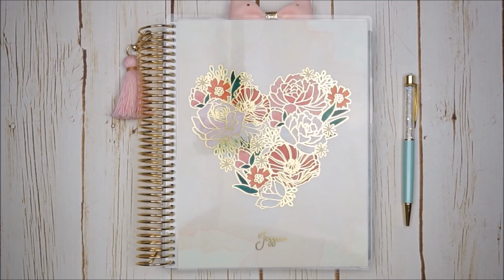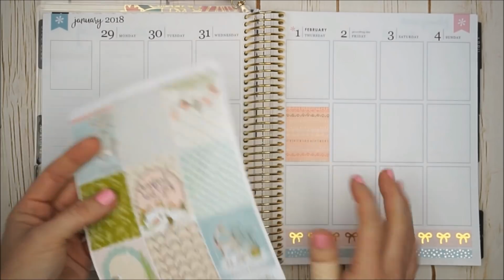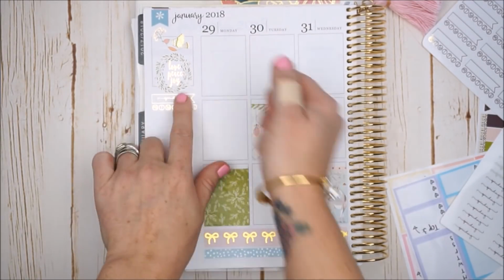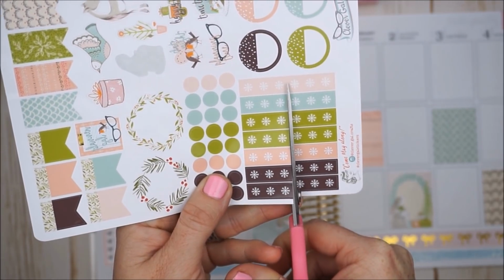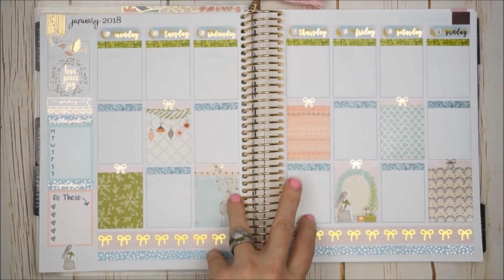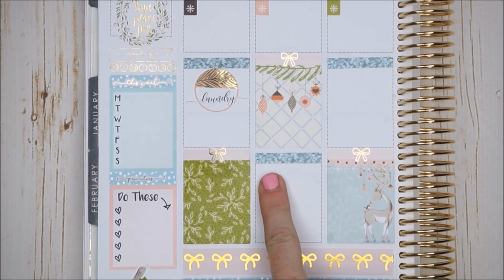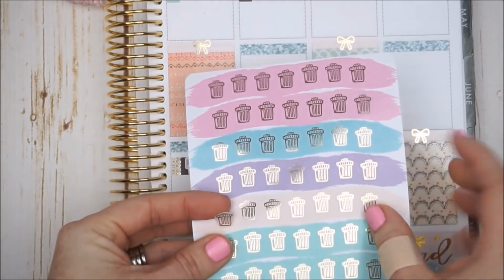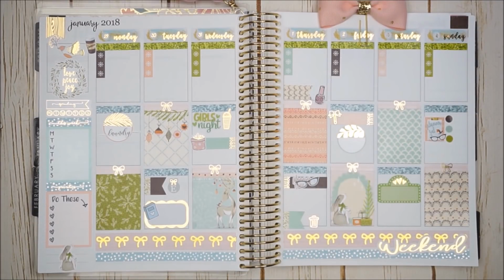Plan With Me | ft. Clever Gal Crafts | Erin Condren Life Planner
Plan With Me: Planning the week of Jan 29- Feb 4. a winter spread.

                  *Thumbs up for Happy Planning Vibes!

FEATURED in this VIDEO:

Planner I use:
*Erin Condren Life Planner: (Vertical/ Neutral)

Snail Mail: (Jessica)
MrsMomNextDoor

*Happy Planning & Have a Beautiful Day! -Jessica aka Mrs.MomNextDoor

  (please note: if you have trouble with any coupon *code please
  contact the Etsy shop directly. I will not have control over the
  codes or if any changes have been made. Thank you)

Plan With Me | Erin Condren | Erin Condren Life Planner | Planning | Planner | weekly planning | Etsy | Planner Stickers | How To Plan | February | Winter spread | 2018 | MrsMomNextDoor |